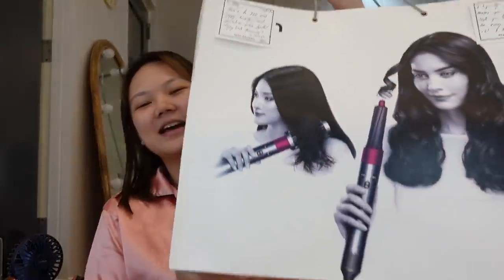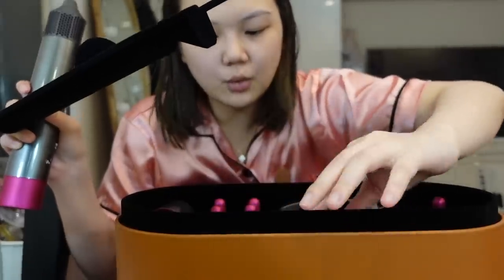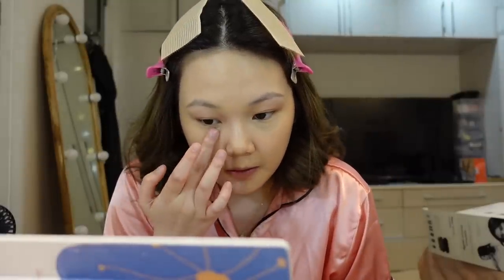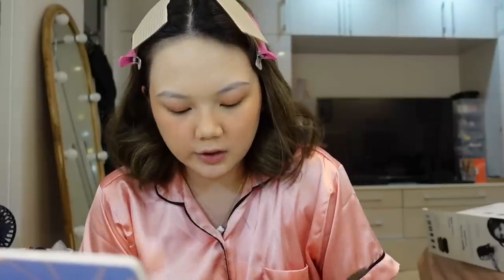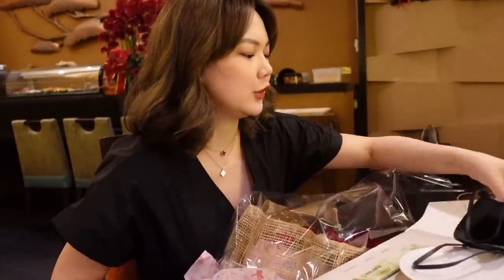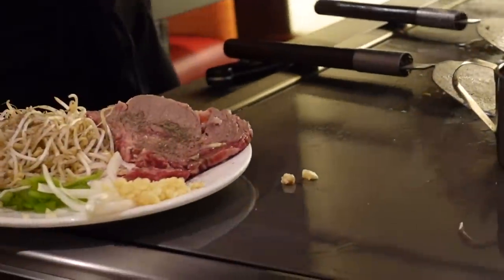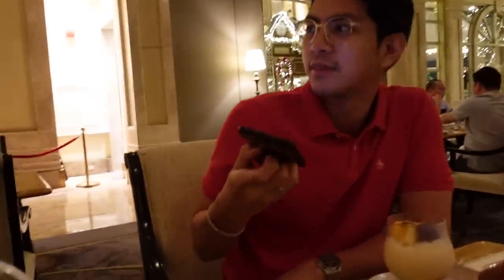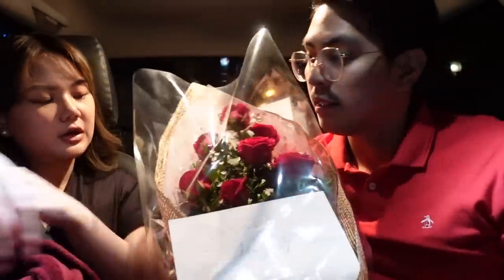ANNIVERSARY DINNER + OUR GIFTS! | ASHLEY SANDRINE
Hi loves! Sharing with you the 2nd part of our anniversary! You can also check out@Reph Bangsil's channel too. Hope you guys enjoy!

[PRODUCTS MENTIONED]

Lippie (I used the shade #4 all over my lip and then #3 in the center)

SALE!!! Cushion + lippie sale (from Php 1,930 to Php 1,200)

xx
Ashley Sandrine

Cream (Prod. By Lukrembo)